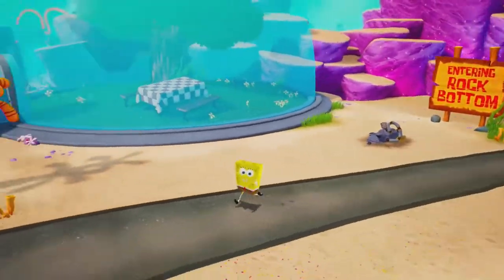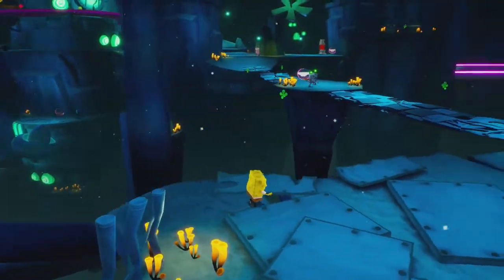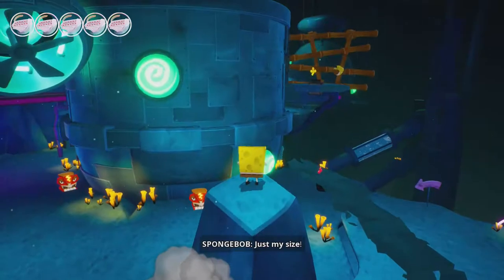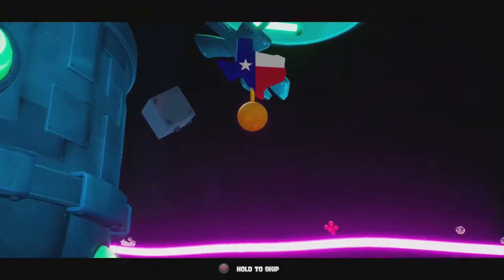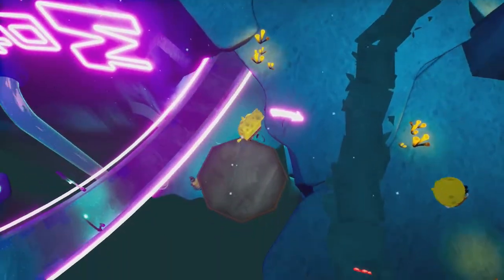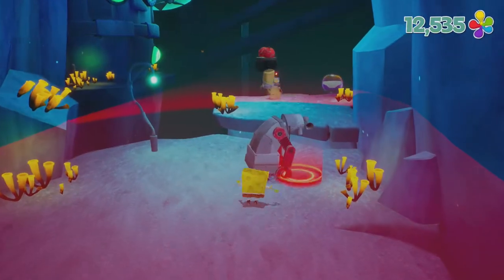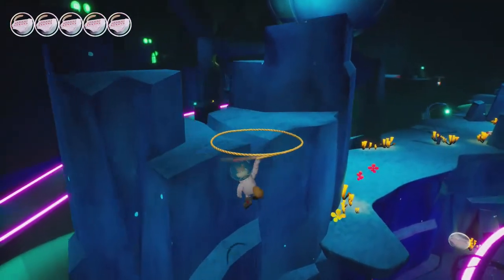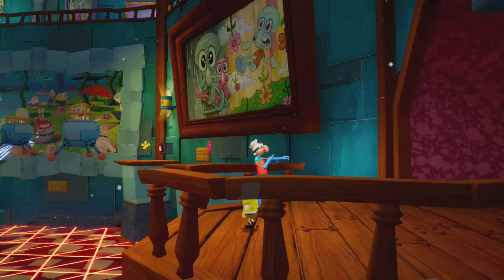my content has officially hit rock bottom (Spongebob Rehydrated - episode 10)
*Warning: I die a lot*